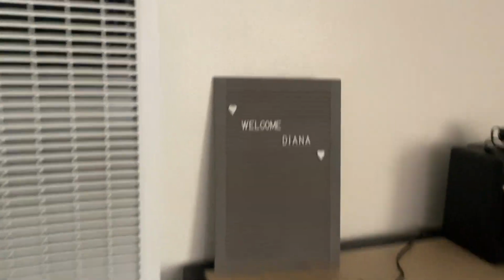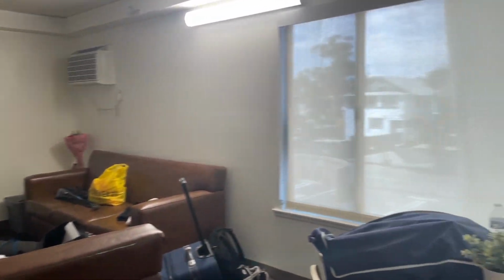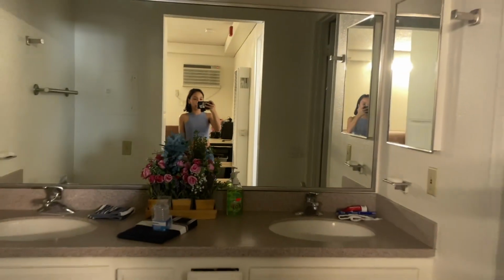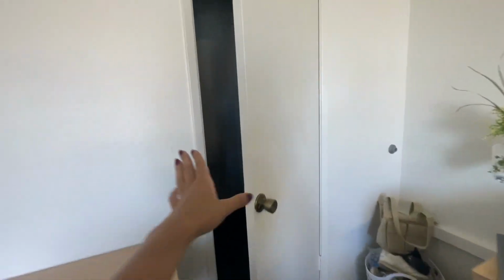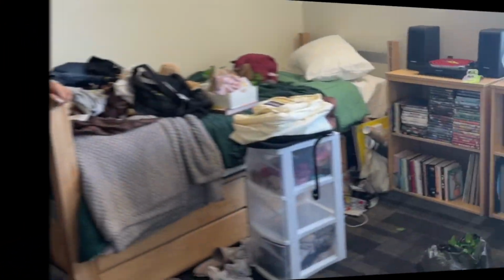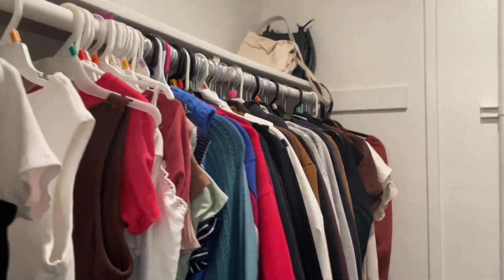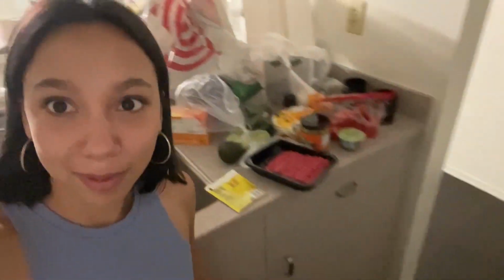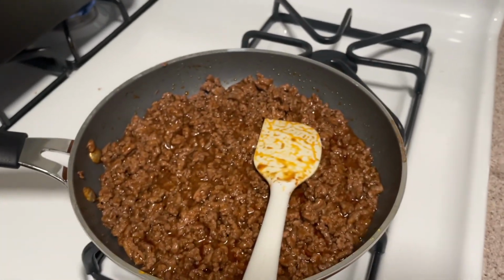College Move-In Day | USC Sophomore Year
College move-in baby!! I'm so excited this year because my roommate and I are sharing an apartment and I can't wait to bring you guys along on the journey.

If you're new here. Hi, welcome!! My name is Diana and I'm a second year at USC studying Business of Cinematic Arts.